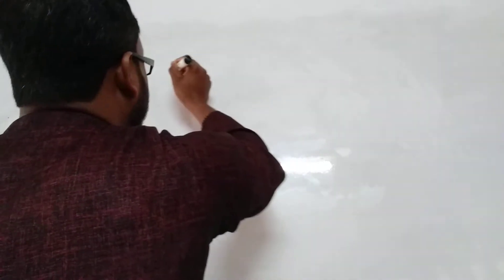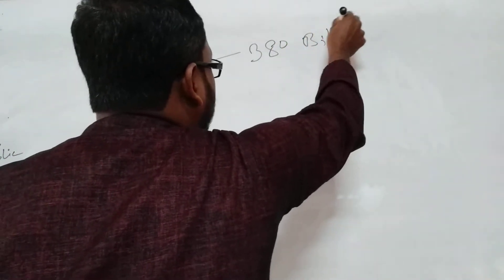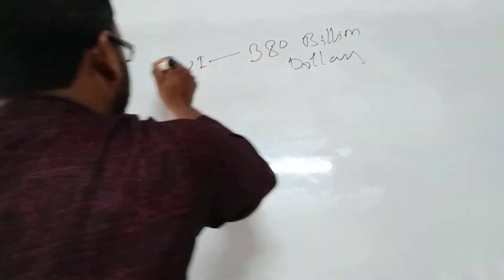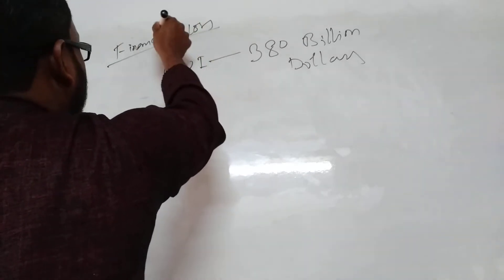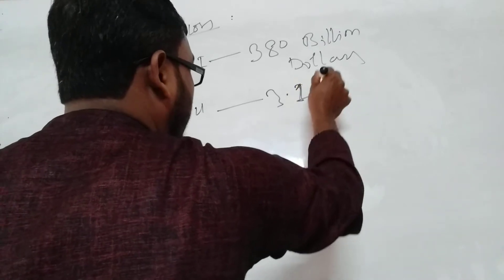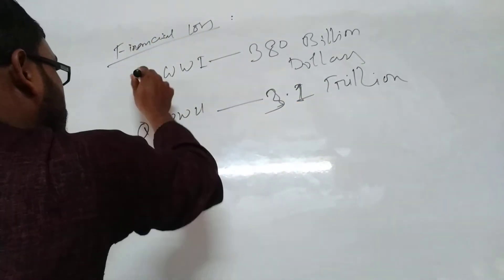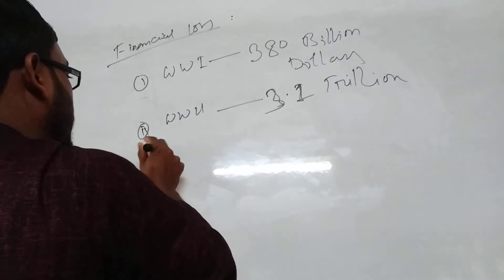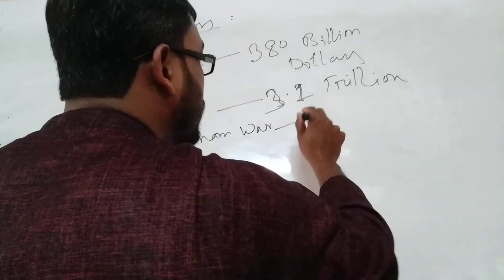History 2nd Paper, CP -3, Paris Summit 1928, L- 28